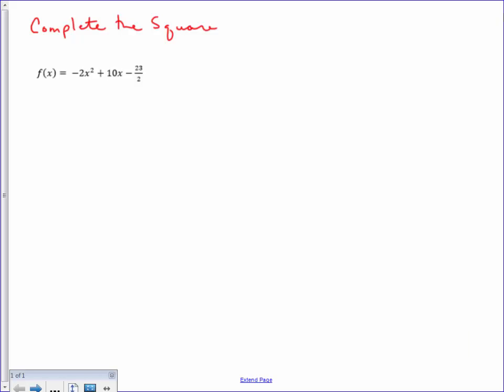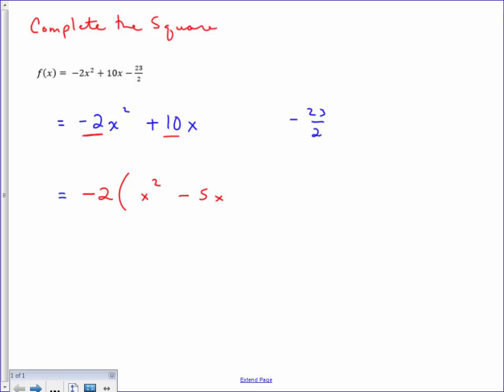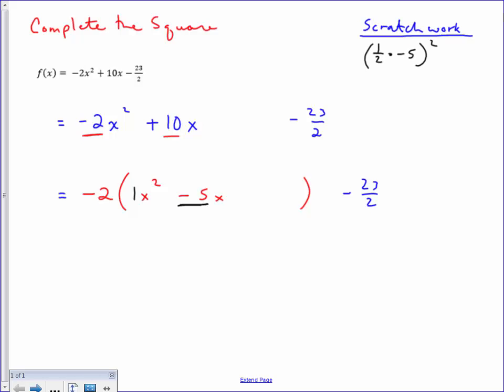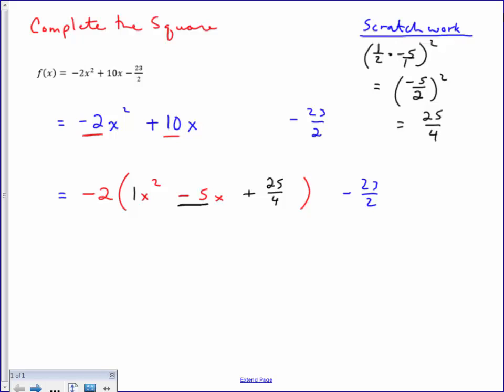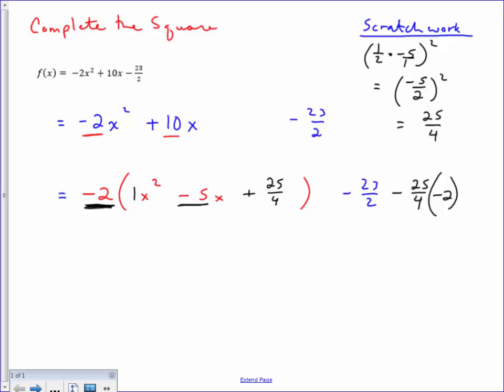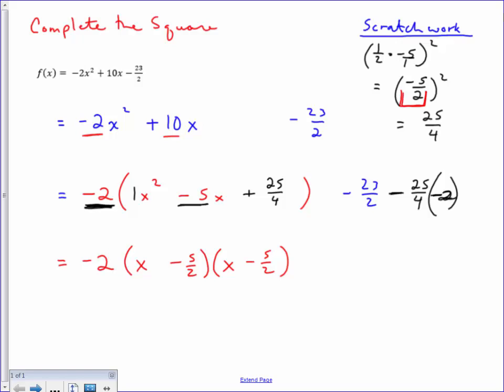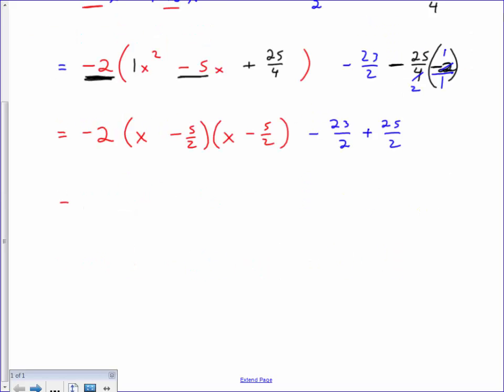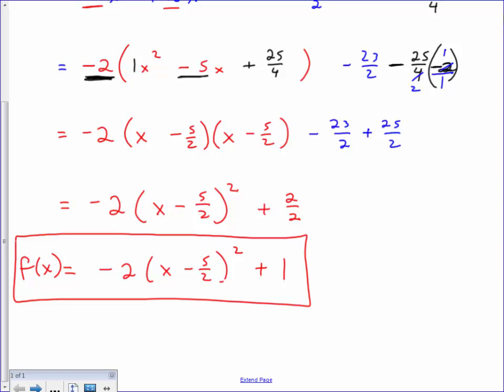Math 1314 - 3.3 Pg 89 - Ex 2